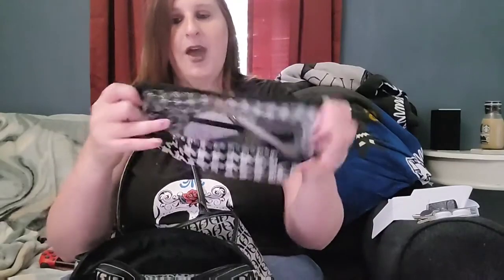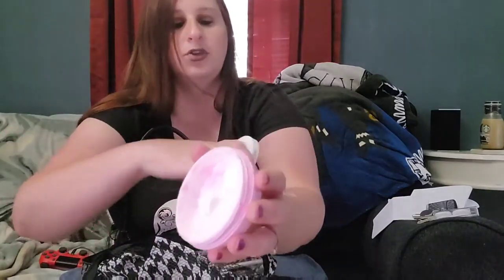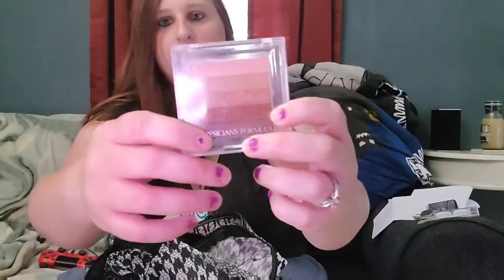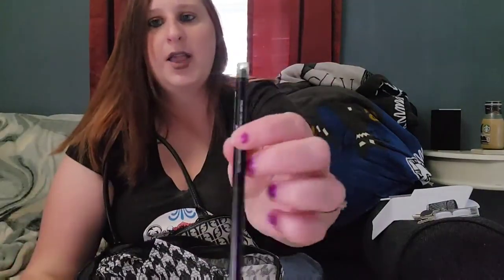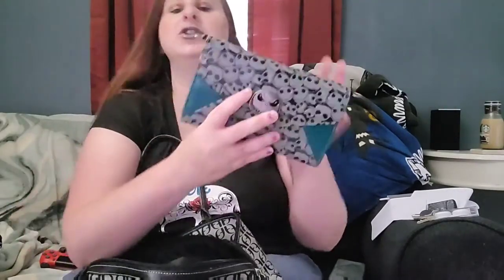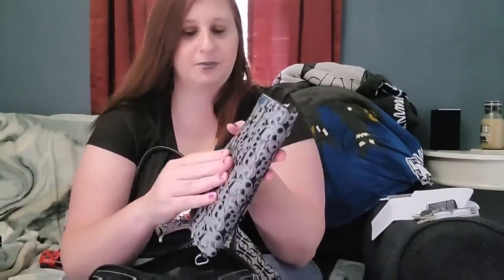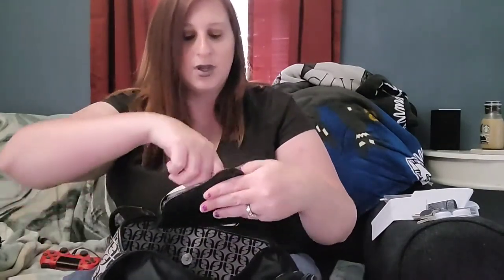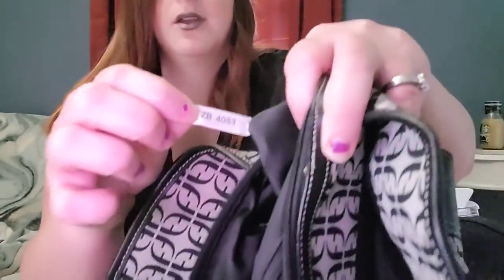WHATS IN MY PURSE 2021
Hello loves! so today I wanted to share with you what I'm keeping in my purse this year we have a little bit of everything from makeup to lighters 😆 so grab a coffee sit back relax and I hope you enjoy this haul!